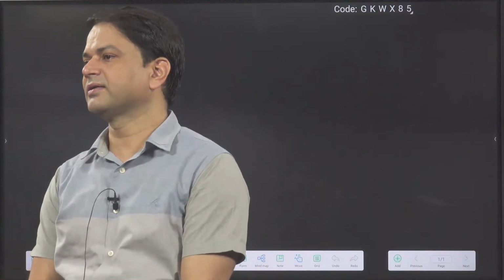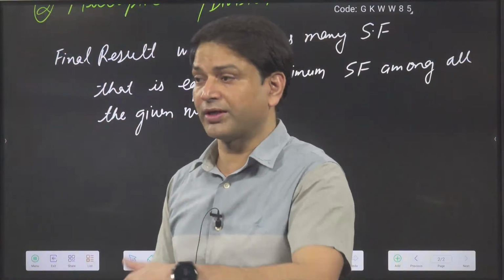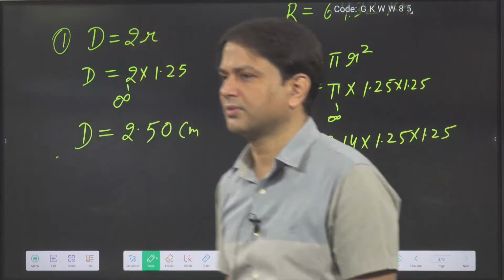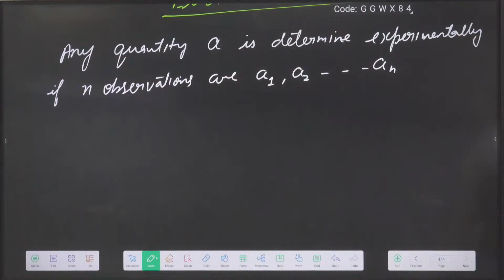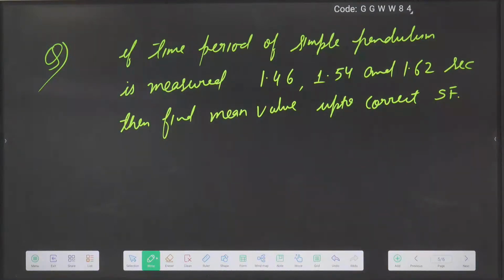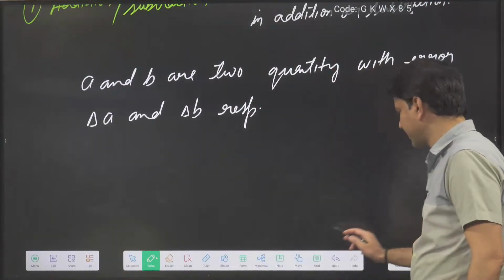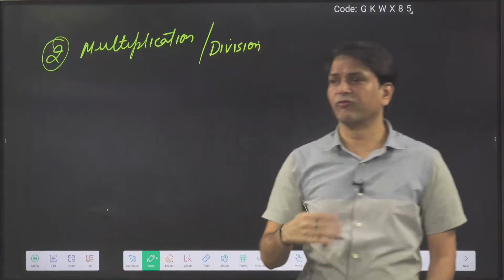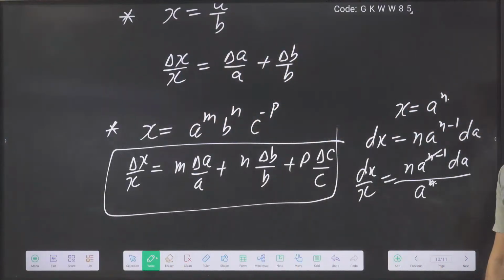SRI GOSALITES | NEET 2025 - 2026 | MANISH sir Physisc class -08